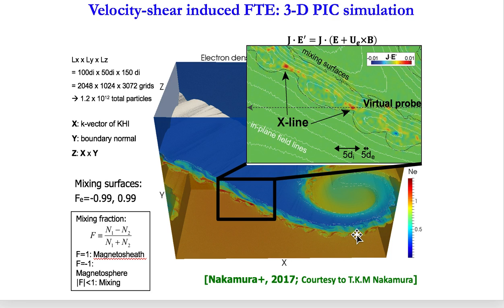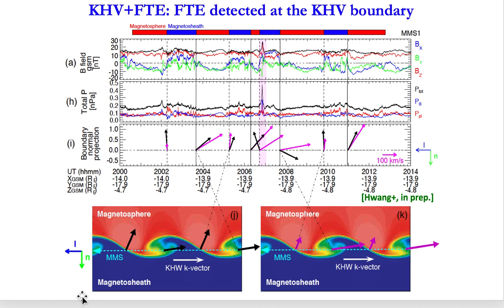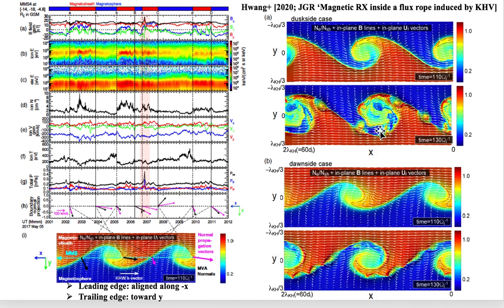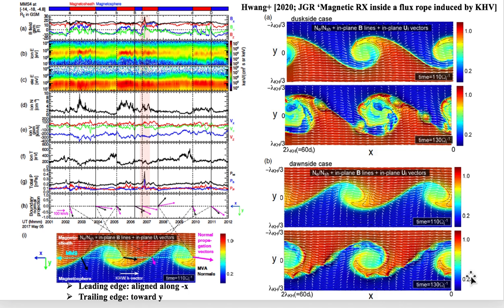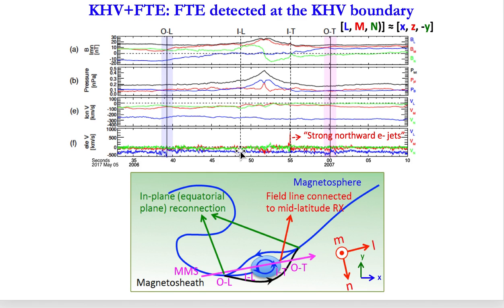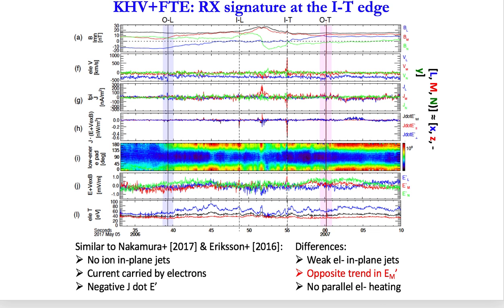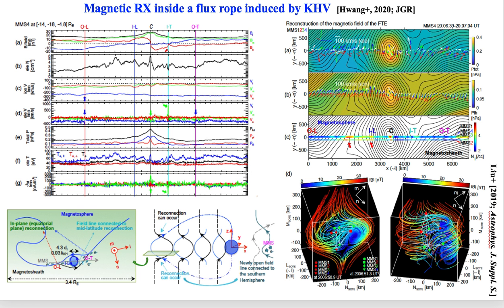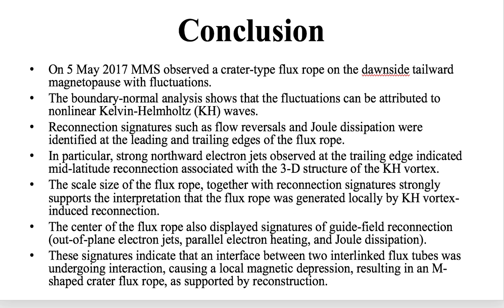Magnetic reconnection inside a flux rope induced by Kelvin-Helmholtz vortices by Hwang et al.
2021 COSPAR presentation (D3.2)